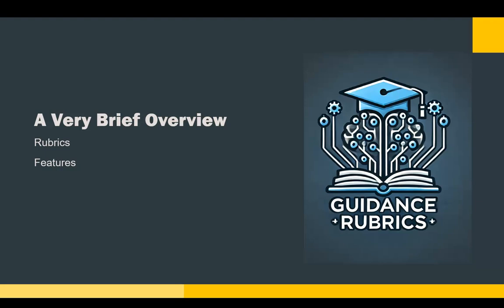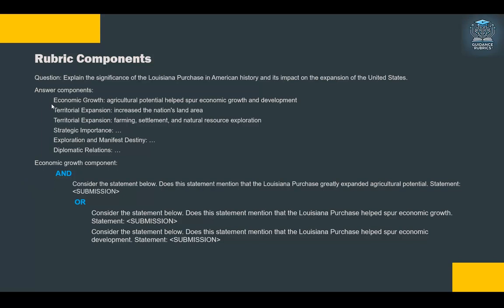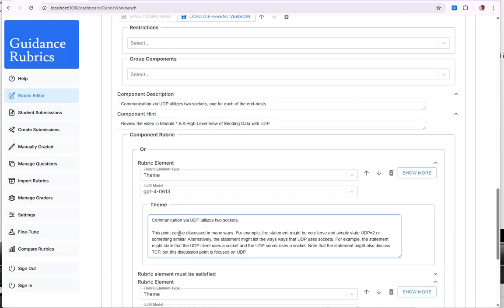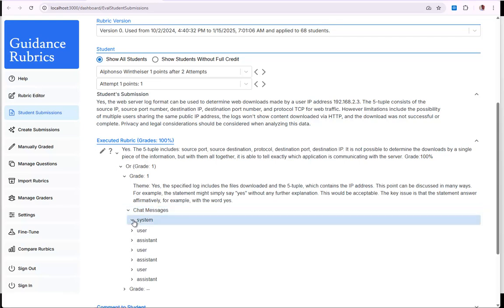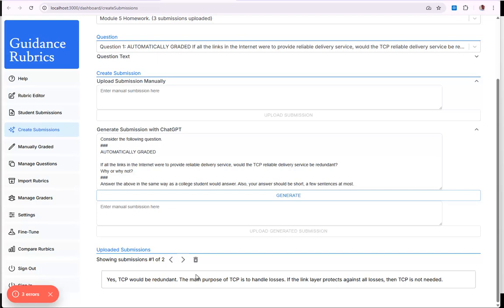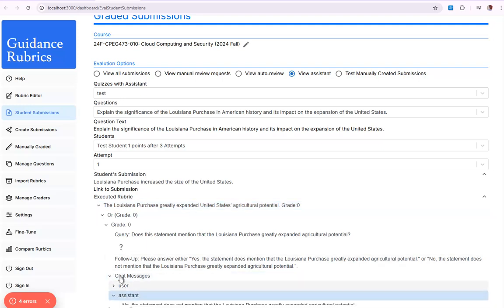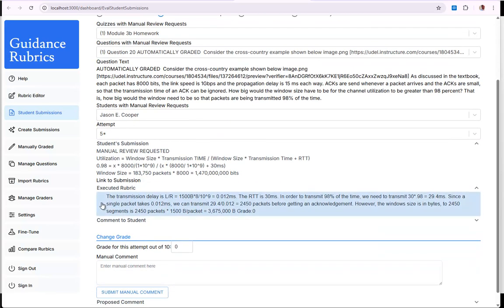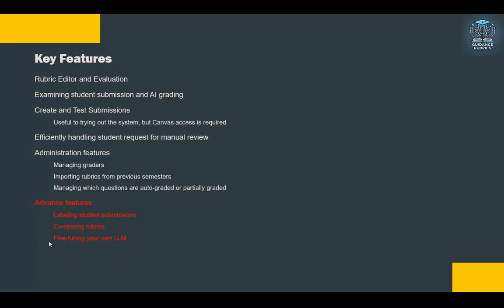A Very Brief Overview of Guidance Rubrics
This video provide a very brief overview of Guidance Rubrics. This video will briefly overview how rubrics and built and used and then describe several of the systems features, There are other videos that provide more details on these items.